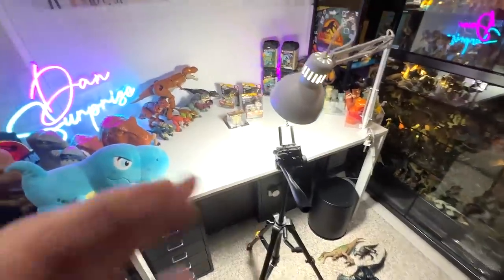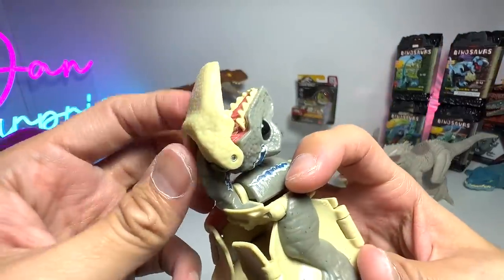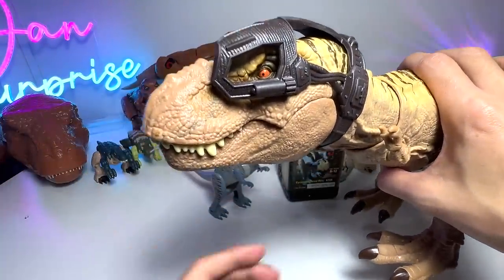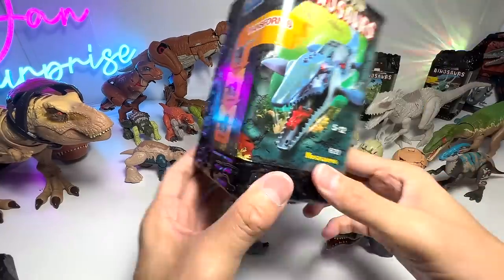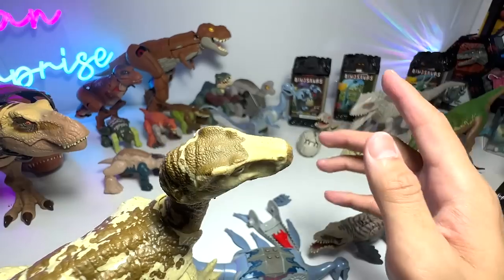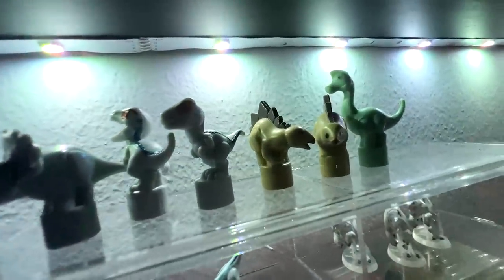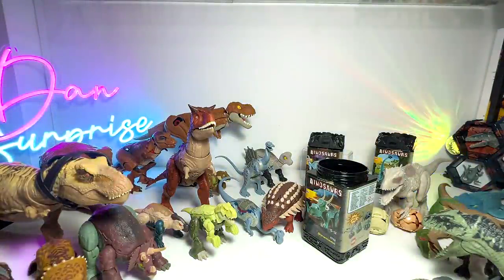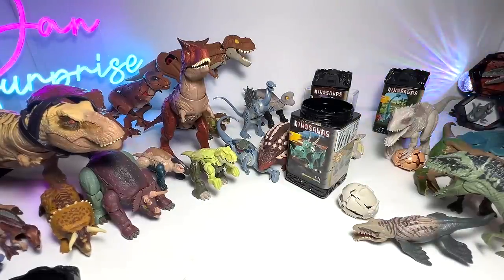NEW Transforming Dinosaurs Toys! Jurassic World Hidden Hatchers! Indominus Rex, T-Rex, Dilophosaurus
New transforming dinosaurs of Jurassic World Hidden Hatchers Fierce Changers, featuring Indominus Rex, T-Rex, Dilophosaurus, Giganotosaurus, Baryonyx, Carnotaurus, Stegosaurus, Brachiosaurus, and more.